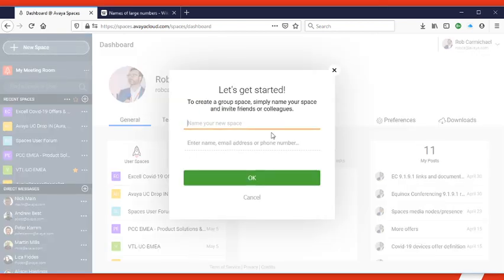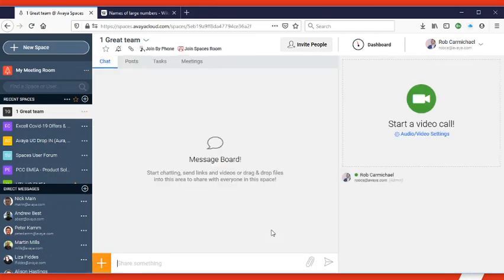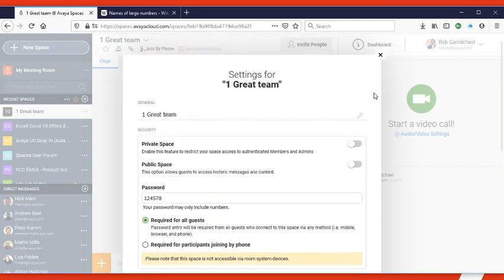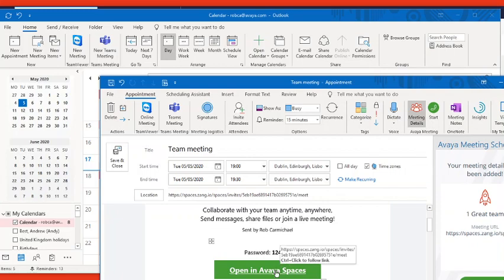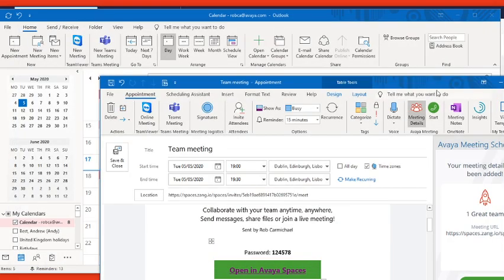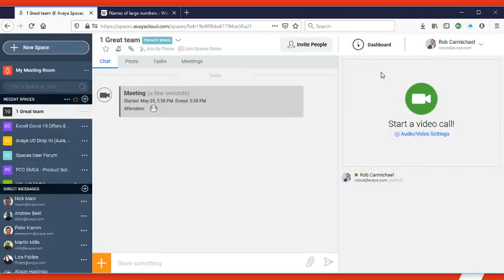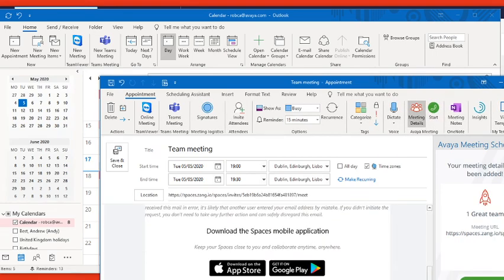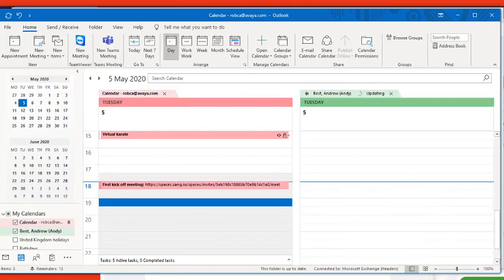Avaya Spaces security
Using Spaces for secure, bomb-proof meetings.